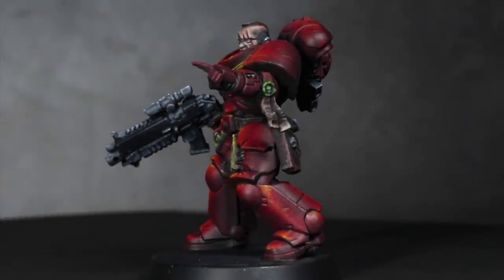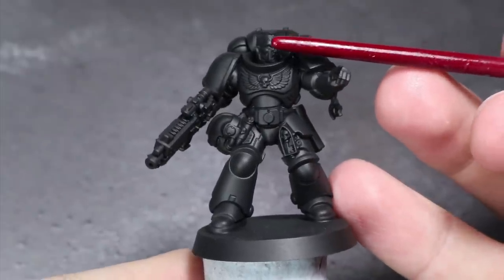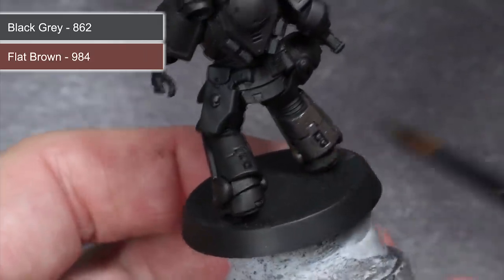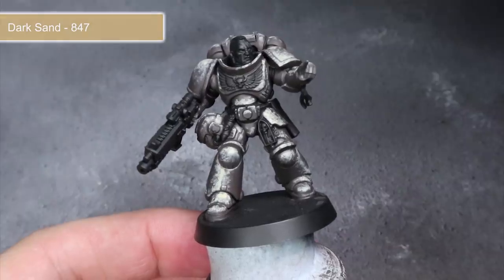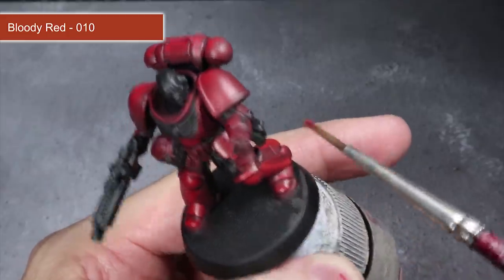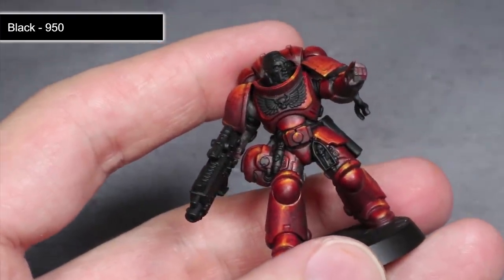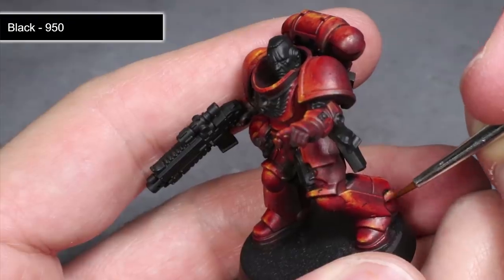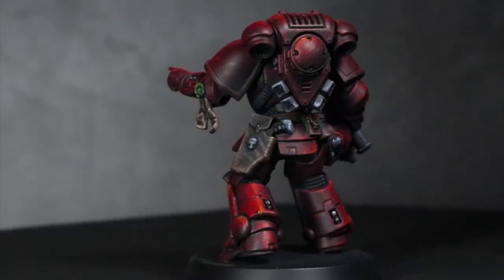How To Paint Red Power Armour - Without An Airbrush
In this video I show you how to paint the red power armour of chapters such as the Blood Angels.

Paints Used - Vallejo / Citadel / Army Painter

Black Grey / Corvus Black / Necromancer Cloak
Flat Brown / Rhinox Hide / Dirt Spatter
Dark Sand / Screaming Skull  / Skeleton Bone
Gory Red / Wazdakka Red / Chaotic Red
Bloody Red / Evil Sunz Scarlet / Pure Red
Hot Orange / Wild Rider Red / Mythical Orange
Sun Yellow / Yriel Yellow / Daemonic Yellow
Black / Abbadon Black / Matt Black